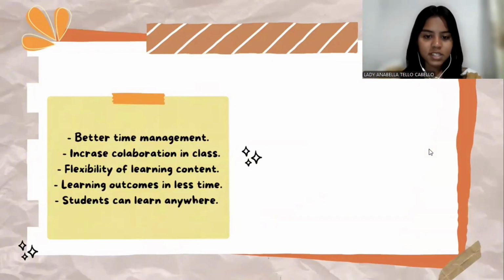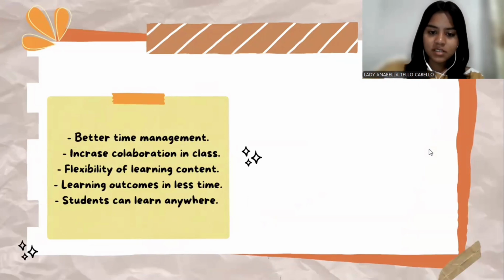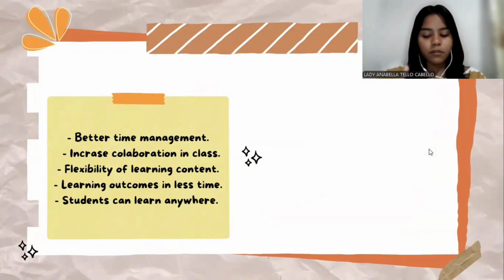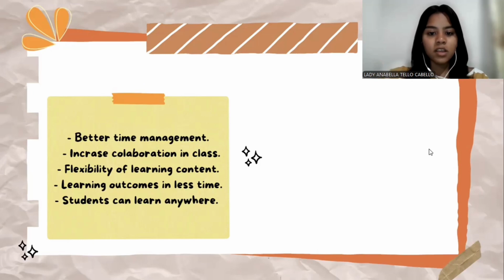The flipped classroom model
Differentiated instruction work, group 1✨